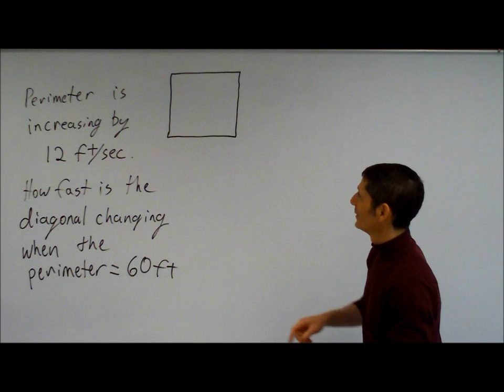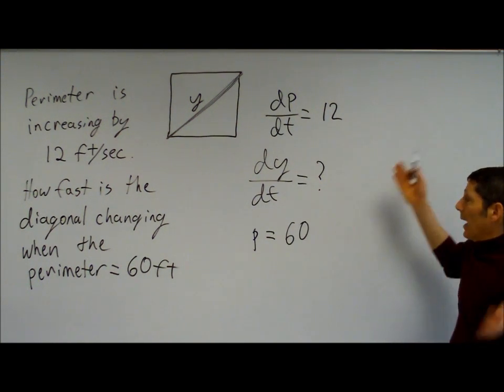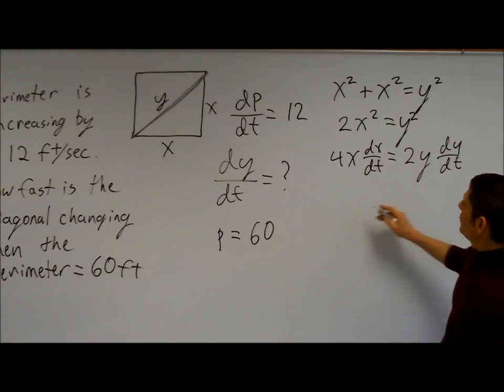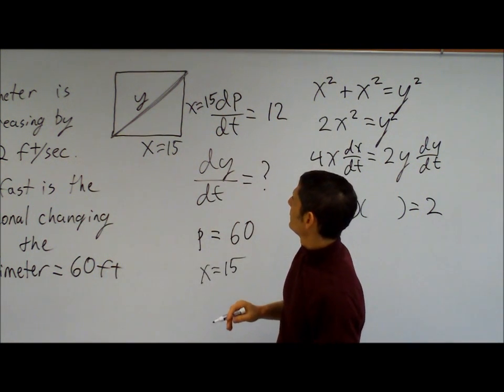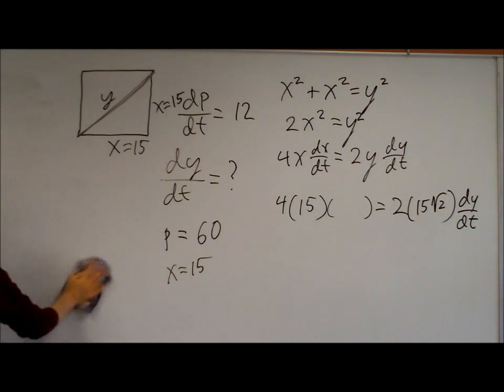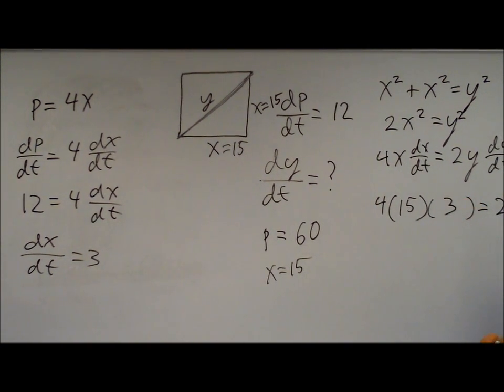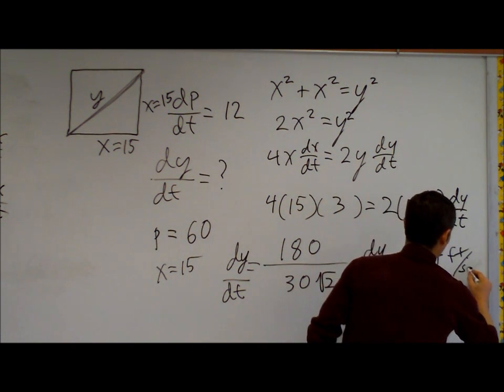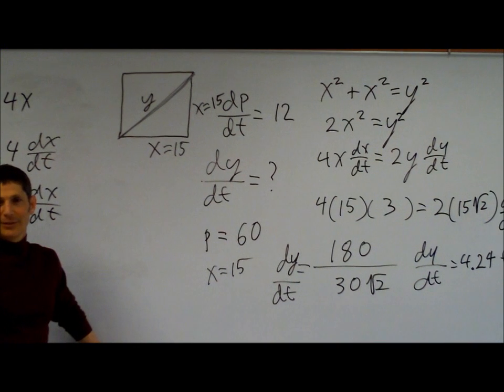Related Rates Multi Step Problem